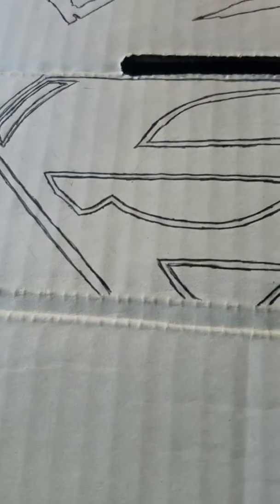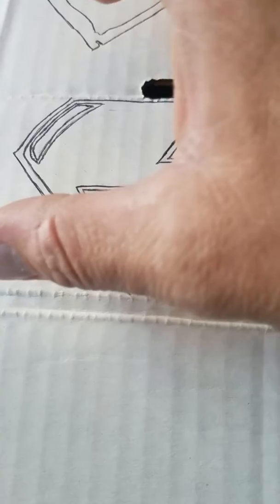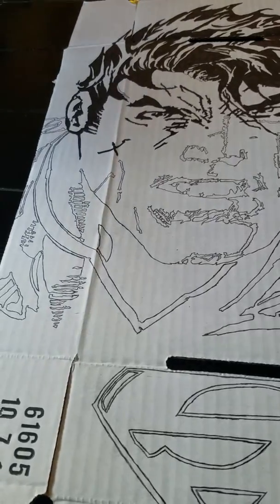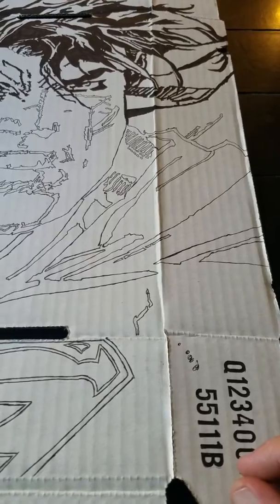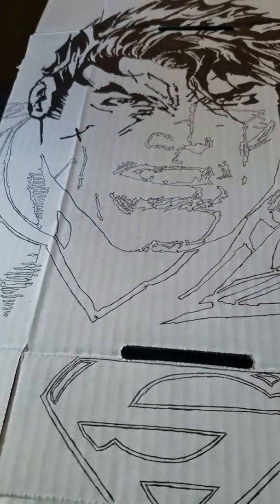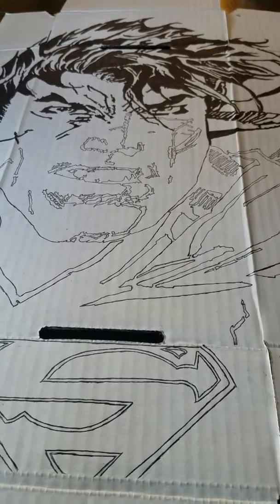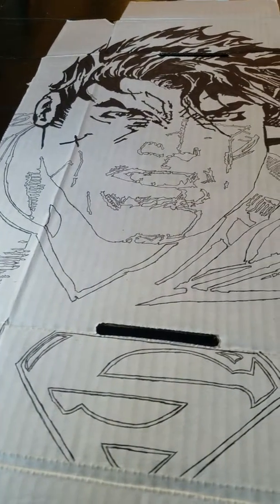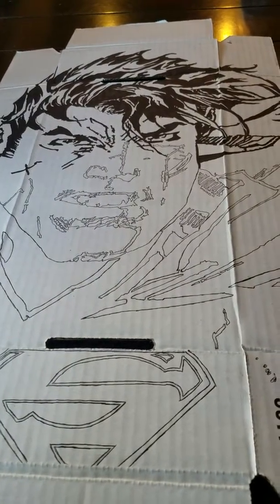my newest box top